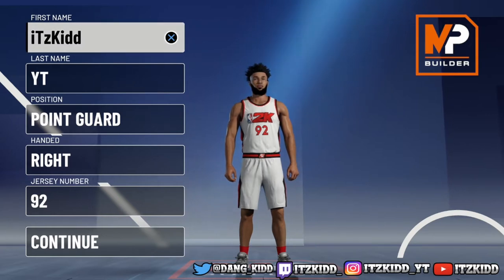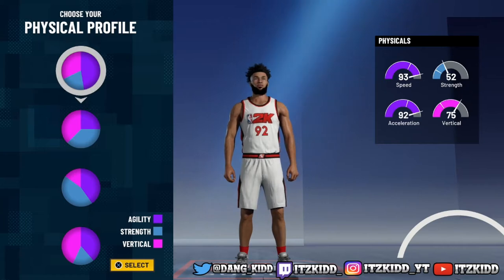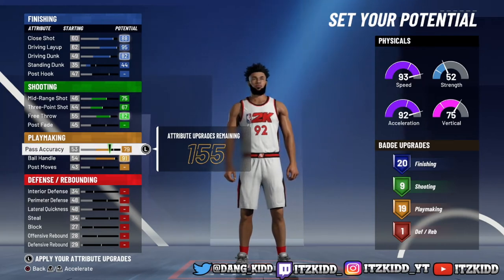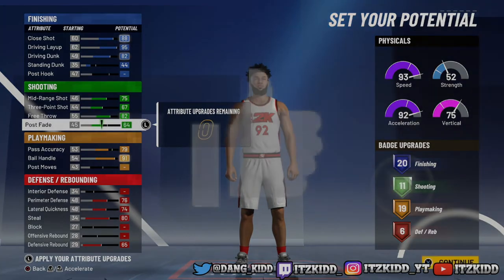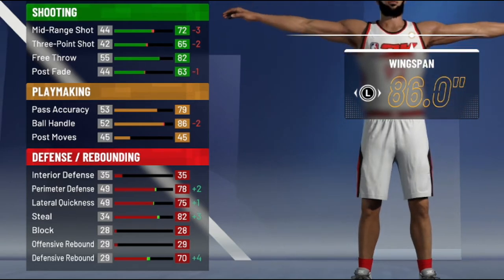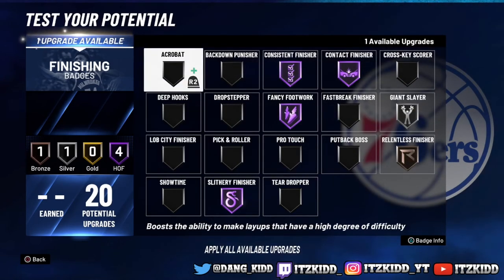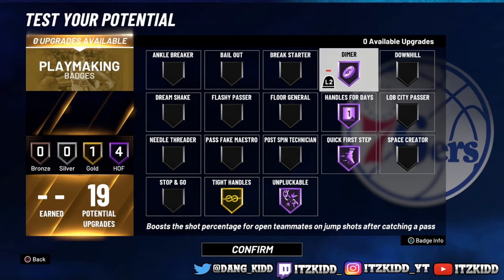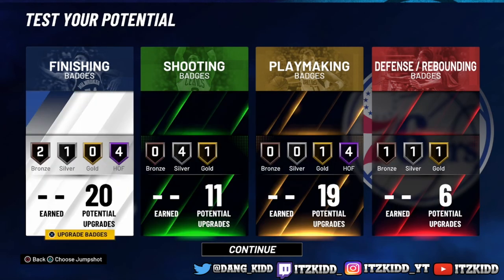THIS SLASHER BUILD IN NBA2K21 CAN DO IT ALL! RUSSEL WESTBROOK BUILD IS UNSTOPPABLE! OP SLASHER BUILD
This is the best slasher build in nba2k21 this build can do everything. This build can get hall of finishing and hall of fame playmaking it can speedboost and it can get pro dribble moves off rip. This is a russell westbrook slasher build. It is very overpowered.

Here is the best slasher build in nba2k21